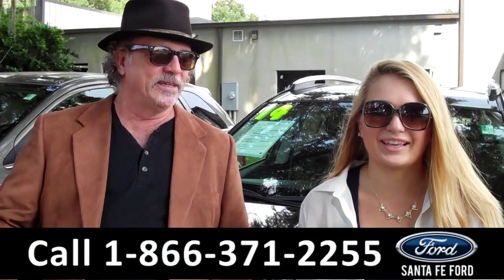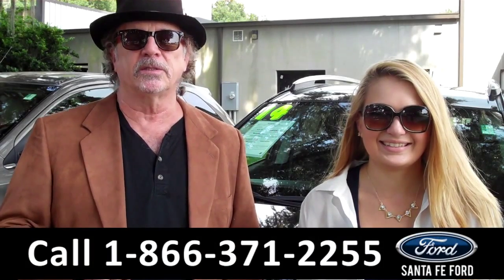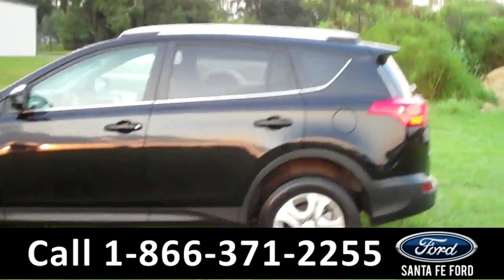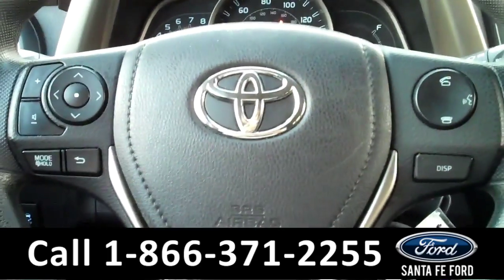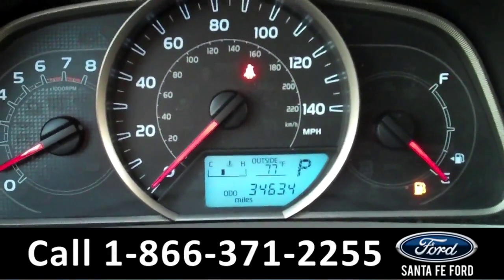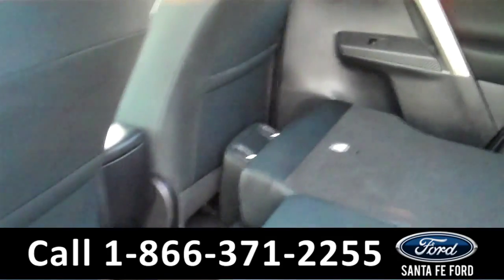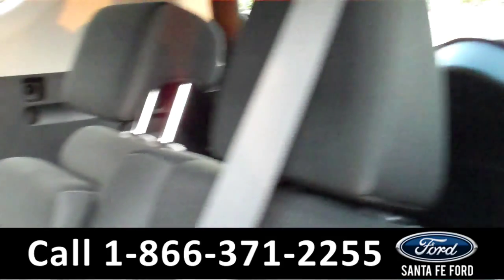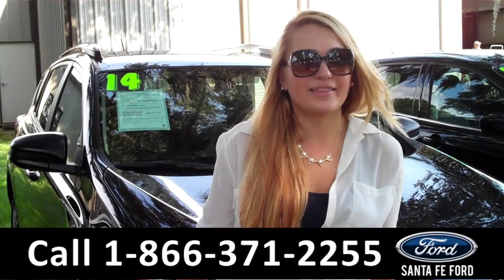Toyota Rav-4 Gainesville Fl Stock# G-35177P 32601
Toyota RAV4 Gainesville Fl 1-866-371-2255 Stock# G-35177P Here's the LINK!

Year: 2014
Make: Toyota
Model: Rav-4 RAV4
Location: Gainesville, Fl
Engine: 2.5L
Trans: Automatic
Exterior: Black
Miles: 34,634

video videos Toyota RAV-4 RAV4 Gainesville Fl